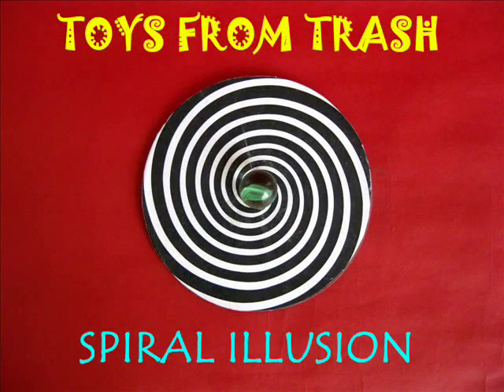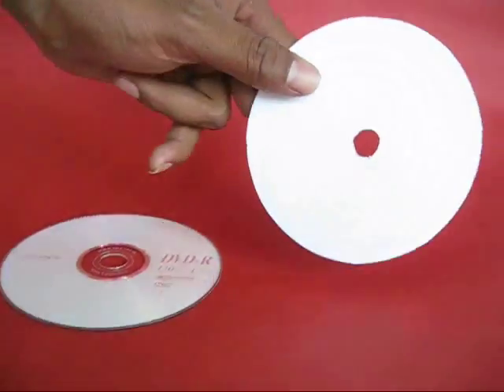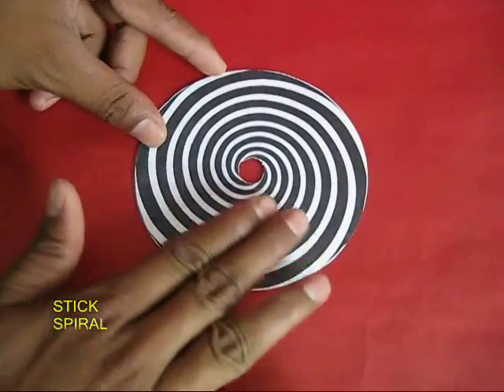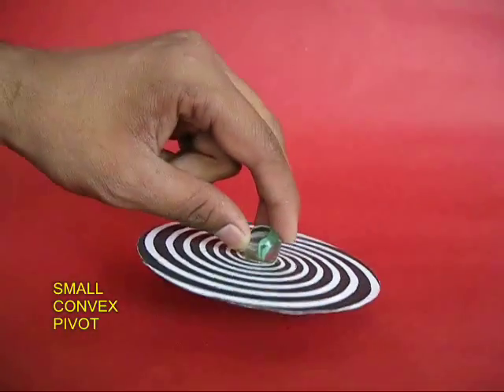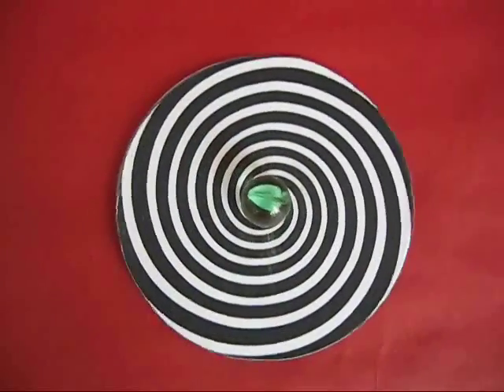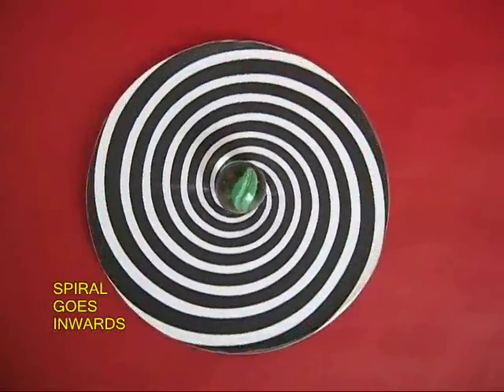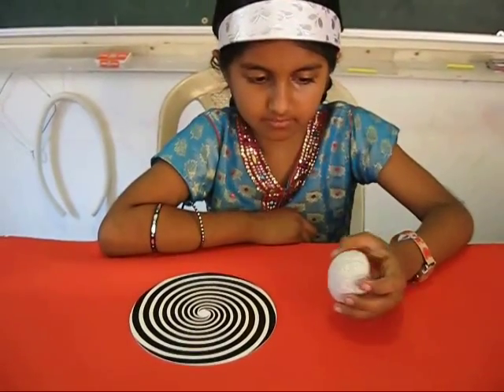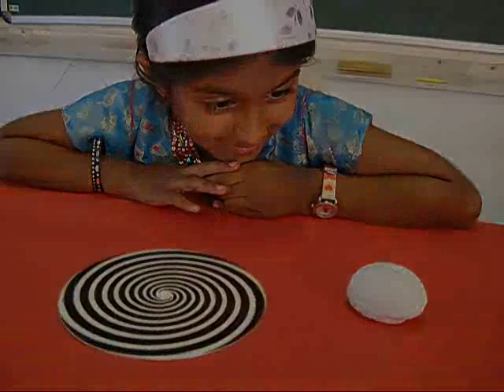SPIRAL ILLUSION - ENGLISH - 29MB.wmv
Glue a marble in the center of an old CD / DVD. The CD will spin like a top on the marble pivot. Stick a Spiral Illusion pattern on the CD. This spinning pattern will appear as if the spiral was exuding energy outwards.
This work was supported by IUCAA and Tata Trust. This film was made by Ashok Rupner TATA Trust: Education is one of the key focus areas for Tata Trusts, aiming towards enabling access of quality education to the underprivileged population in India. To facilitate quality in teaching and learning of Science education through workshops, capacity building and resource creation, Tata Trusts have been supporting Muktangan Vigyan Shodhika (MVS), IUCAA's Children’s Science Centre, since inception. To know more about other initiatives of Tata Trusts, please